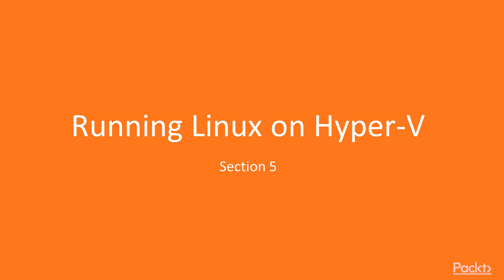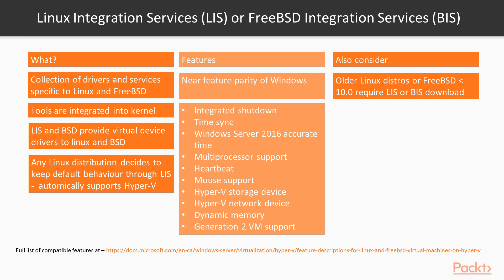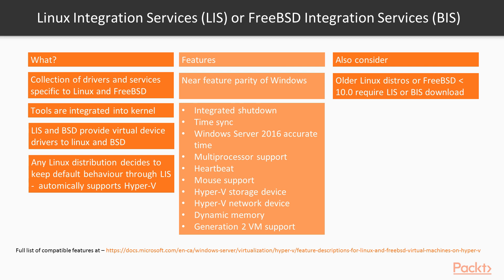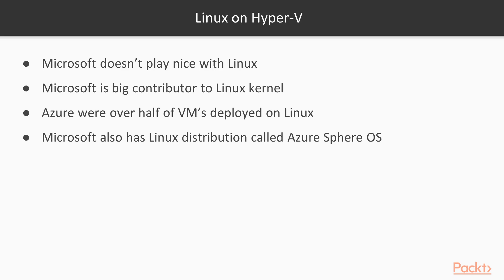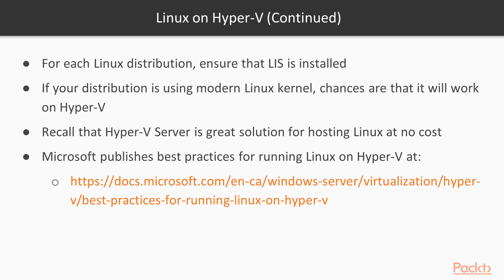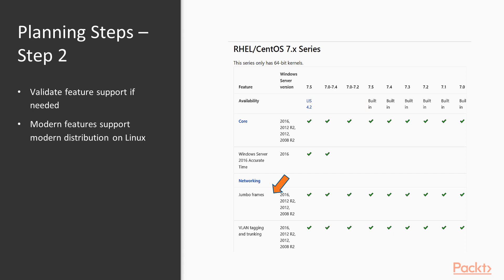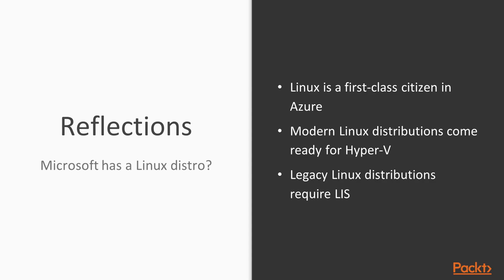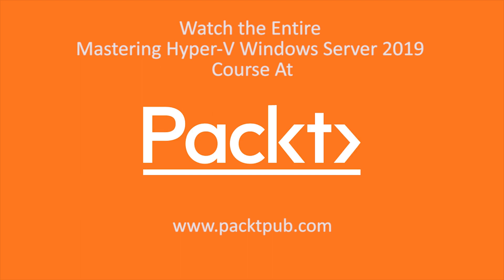Mastering Hyper-V Windows Server 2019 : Heterogeneous Integration | packtpub.com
This video tutorial has been taken from Mastering Hyper-V Windows Server 2019. You can learn more and buy the full video course